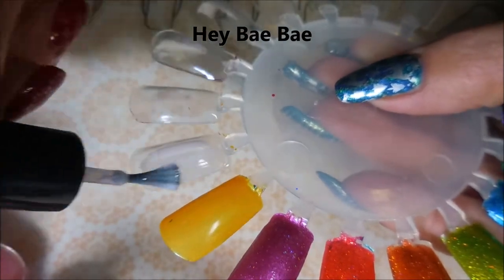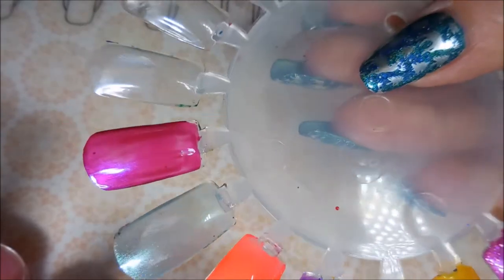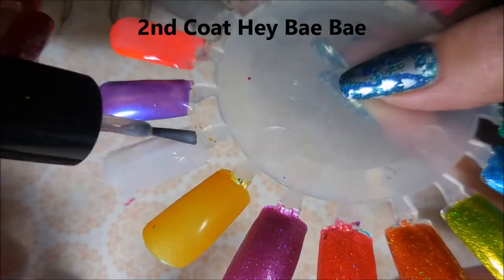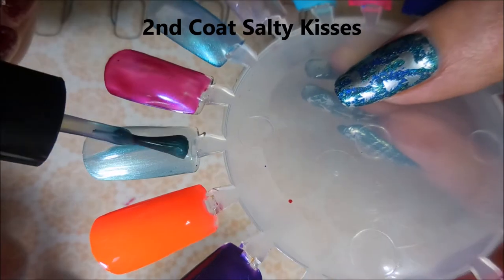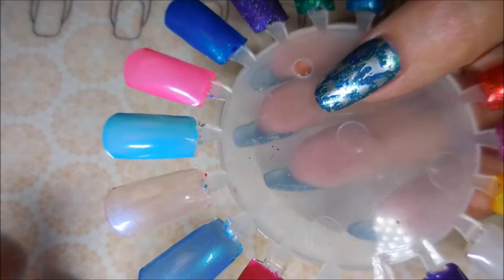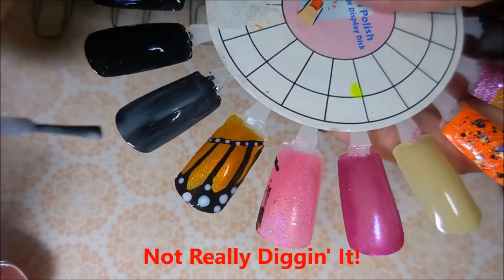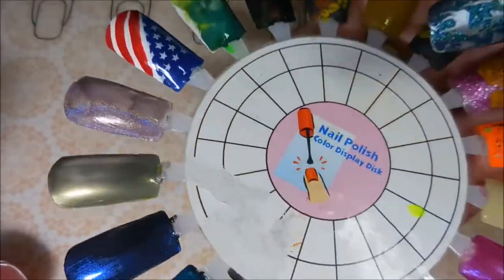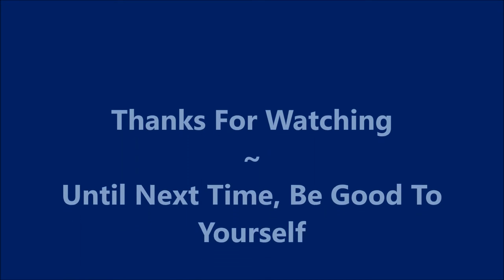Funky Fingers Swatches (Giveaway Is Closed)